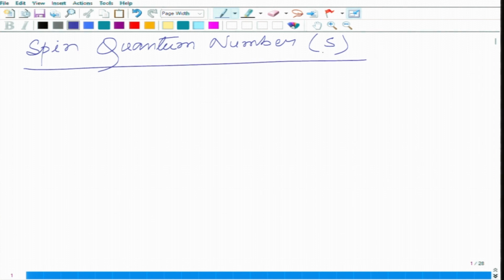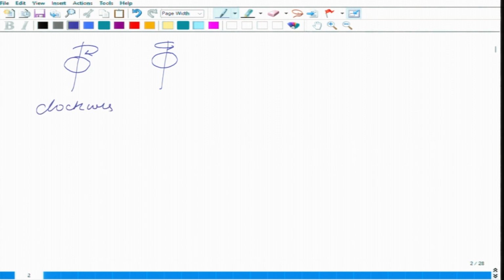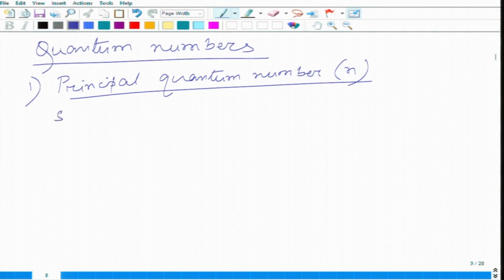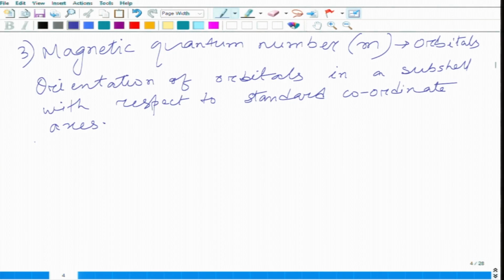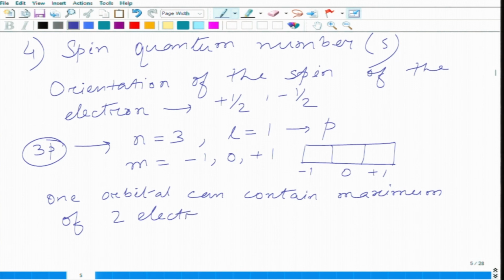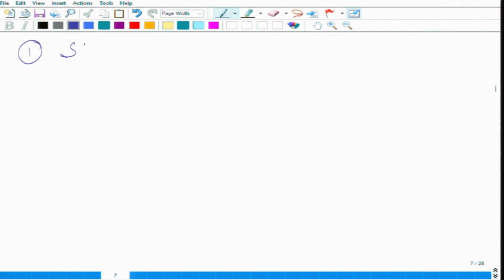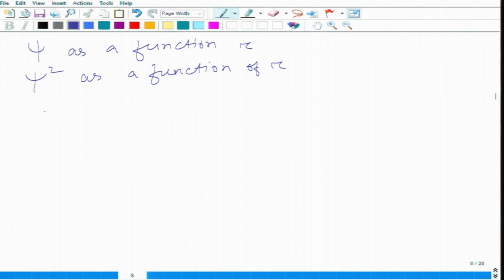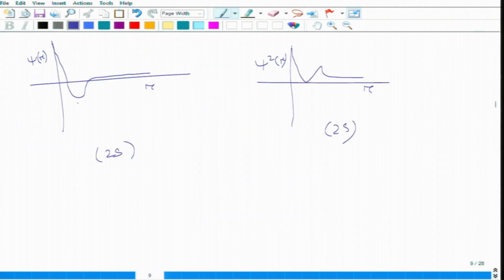Structure of Atom: Lecture 40 Spin Quantum Number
Subject: Chemistry
Programme Name: Structure of Atom
Course Name:  ICAR

In this video, we discuss spin quantum numbers, explaining their significance in the arrangement of electrons within an atom.

📡 Key Features:
Syllabus-focused Content